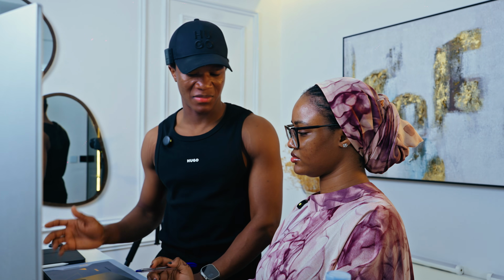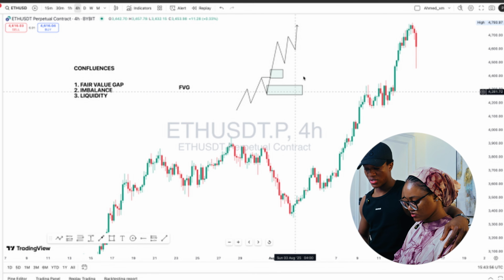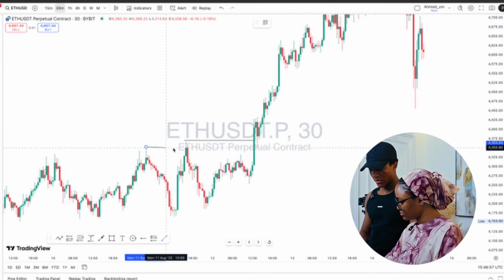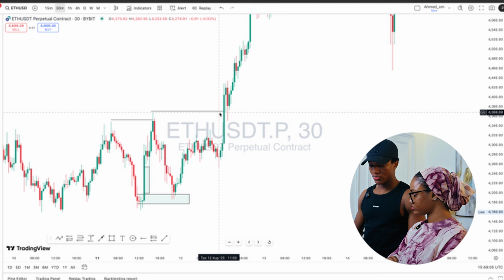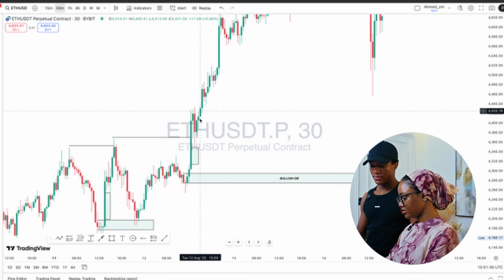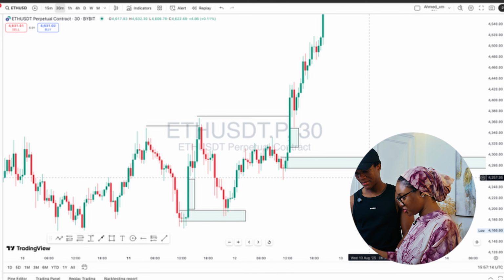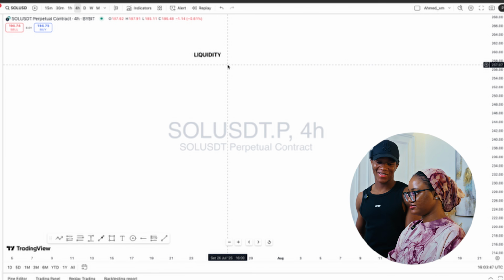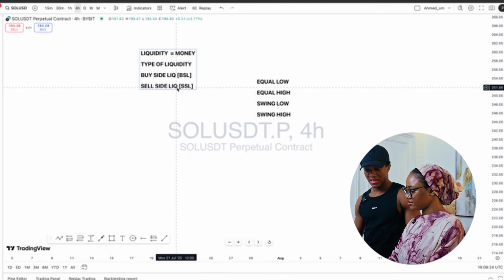DAY 7 | CONFLUENCES IN TRADING: FVG, IMB, LIQ.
IN THIS VIDEO YOU WILL LEARN MULTIPLE TECHNICAL FACTORS THAT GIVES YOU CONFIRMATION THAT STRENGTHEN THE PROBABILITY OF A SUCCESSFUL TRADE.
[IMBALANCE]
[LIQUIDITY]

.DO YOU KNOW YOU CAN COPY MY EXACT TRADES AND START EARNING?
Steps to follow to copy my free trade every day:

1.

2. Sign up with this exchanger using the link to get $500💰 welcome bonus: ⬇️👇